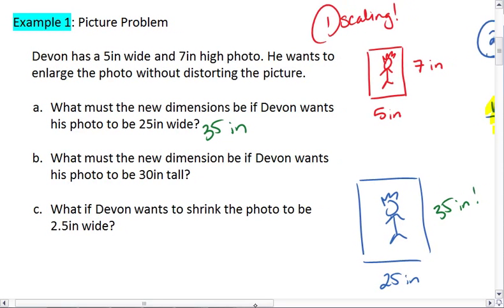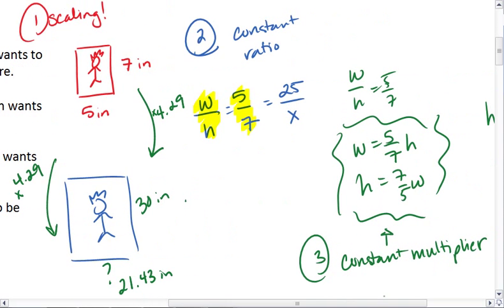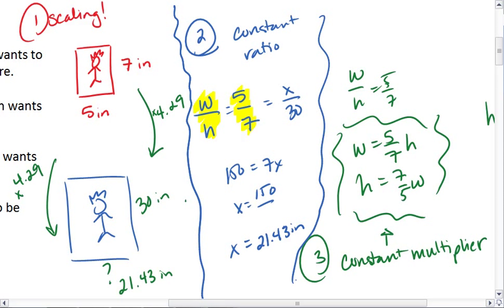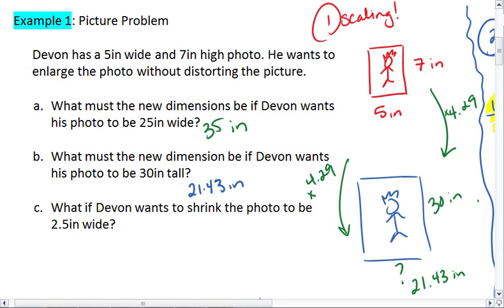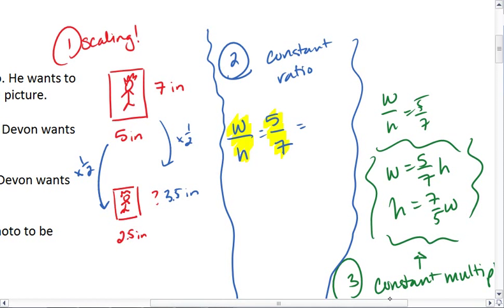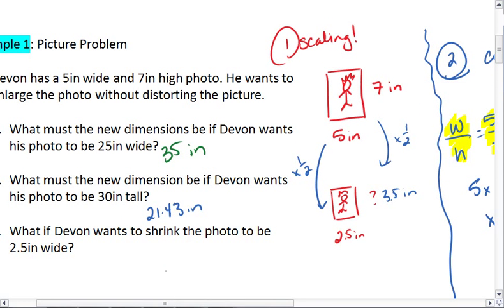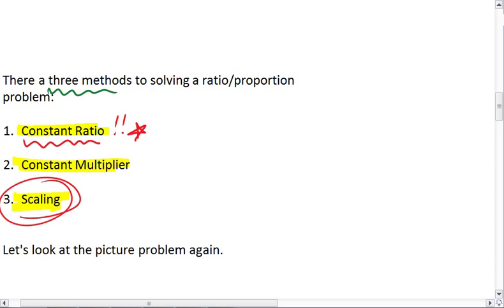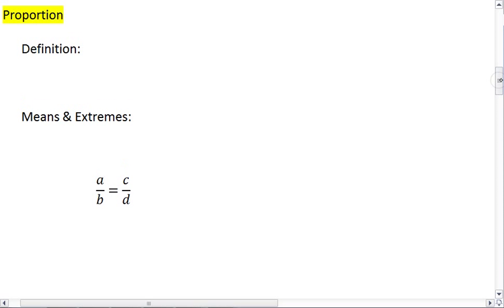6.1 (2 of 6) Ratios and Proportions.mp4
Ratios, Proportions and Geometric Mean. Definitions and basic examples of ratios and proportions.